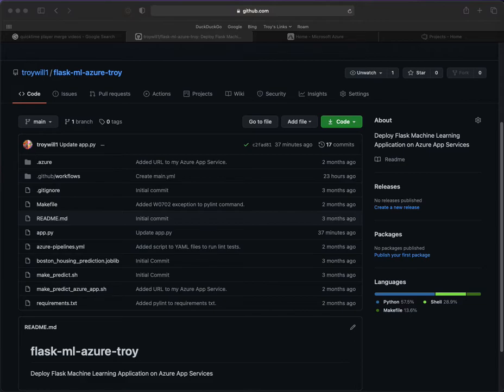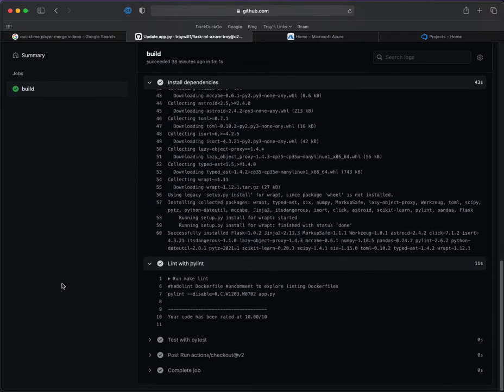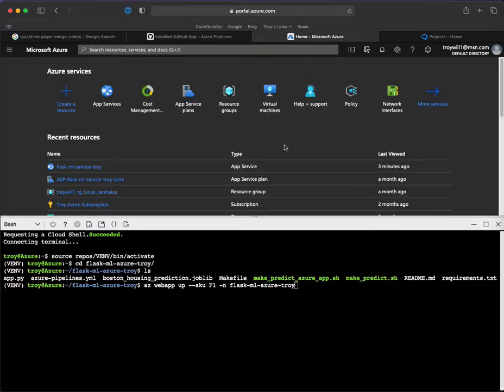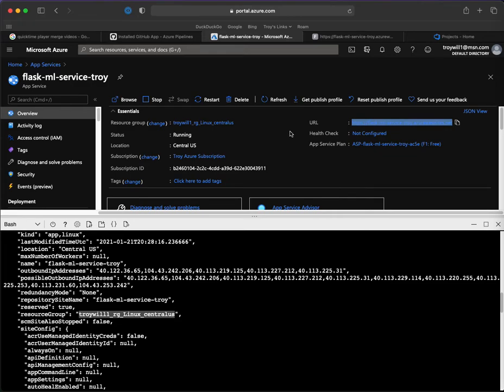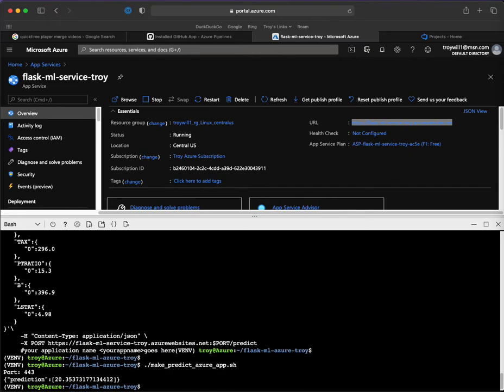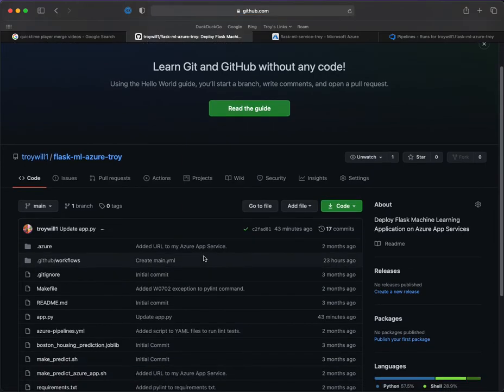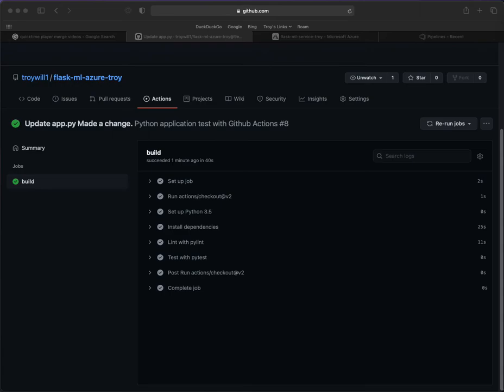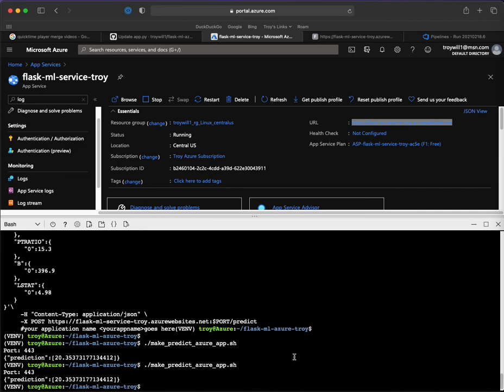Continuous Integration/Continuous Delivery Project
Udacity Azure Engineer Nanodegree project demonstration.